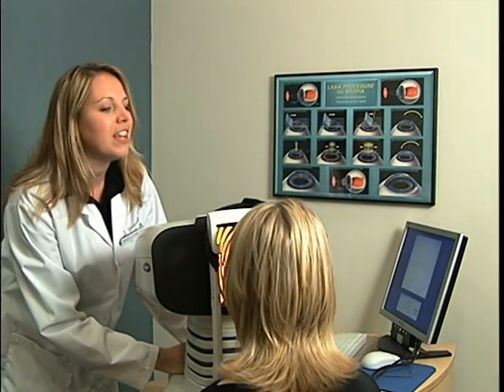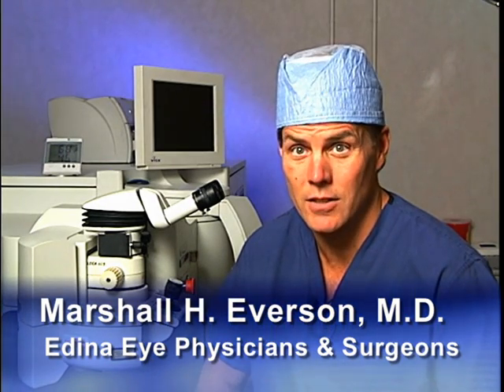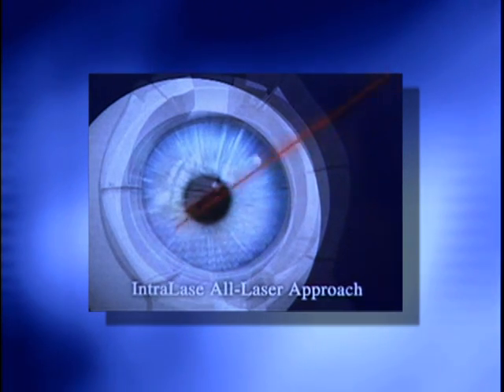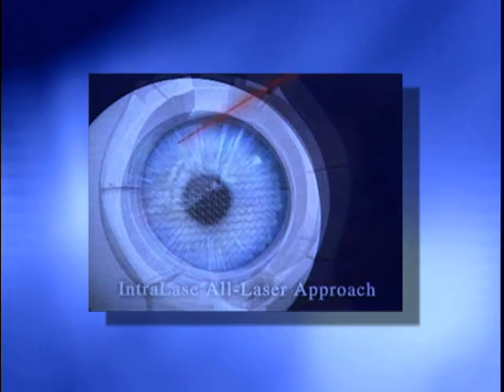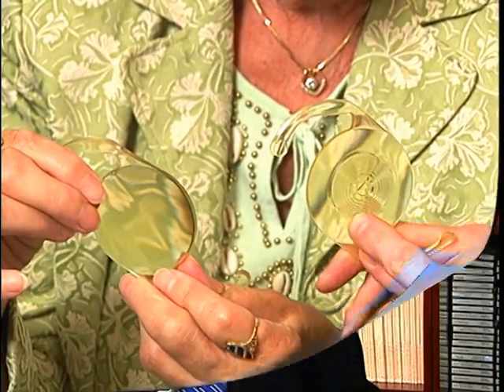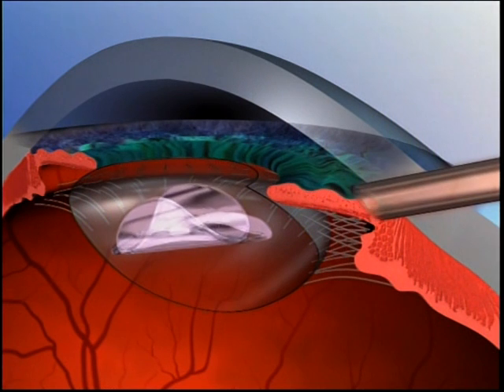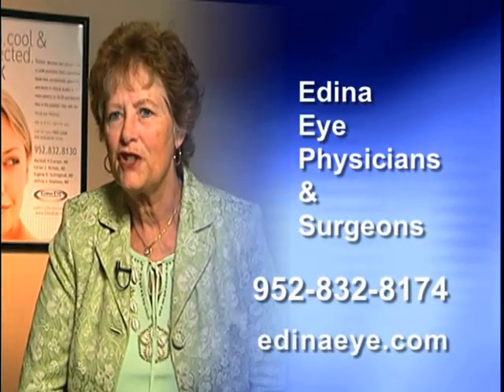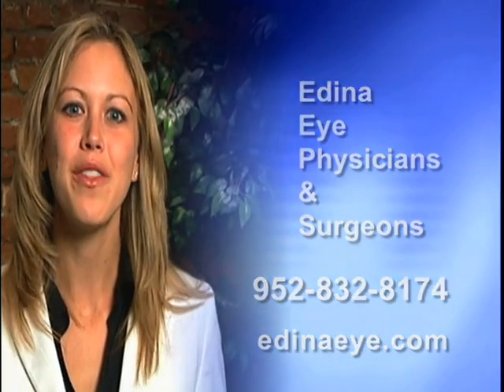Introduction to Edina Eye Physicians & Surgeons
At Edina Eye, you have available to you a full range of medical, surgical, cosmetic and optical services. We have over 45 years servicing the eye care needs in Minnesota. Our licensed, Board Certified, Physicians are ready to serve you at any of our eight convenient locations.

Our offices and staff are specially prepared to work with patients of all ages.

We are available 24 hours for emergency care.